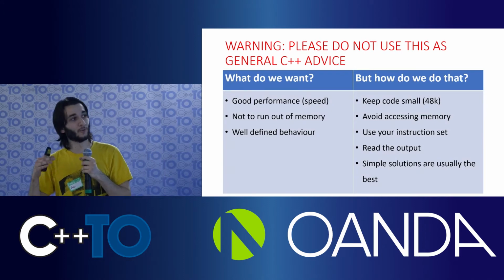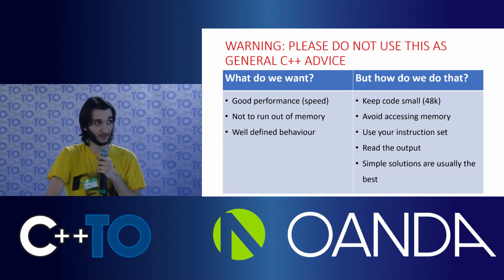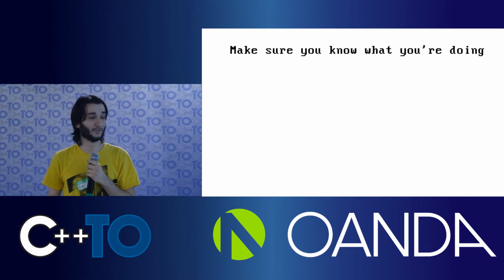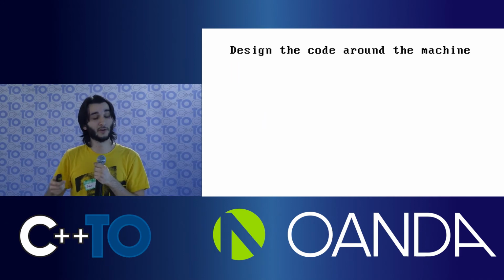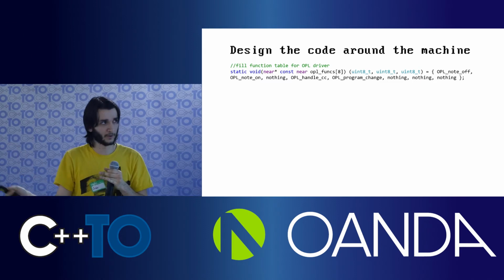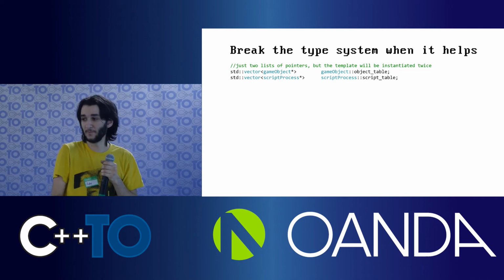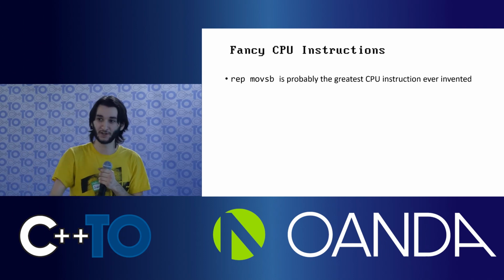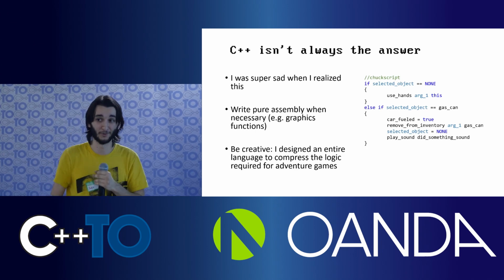Jake Del Mastro : 16 Bit C++